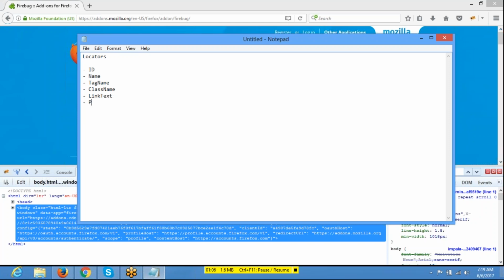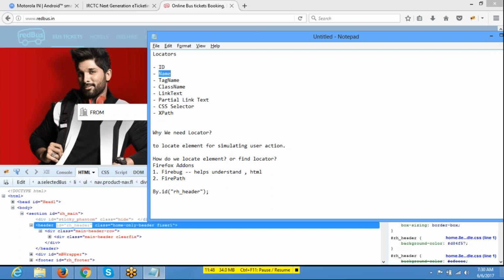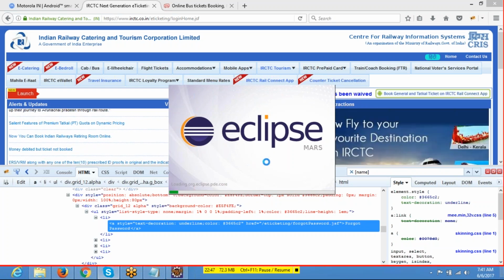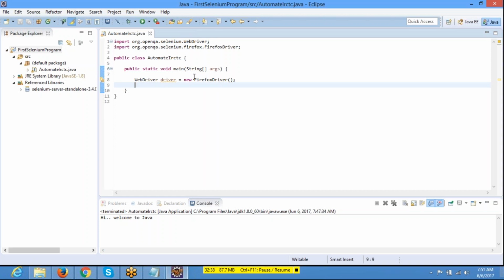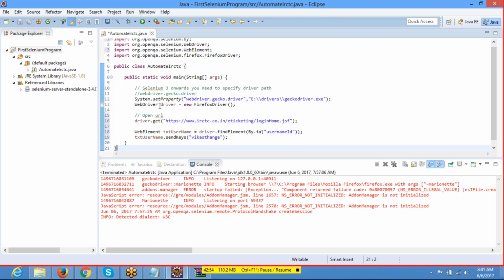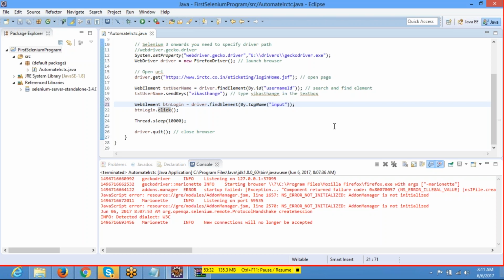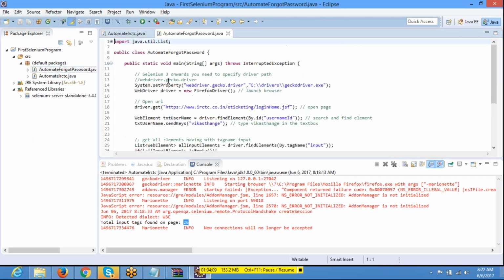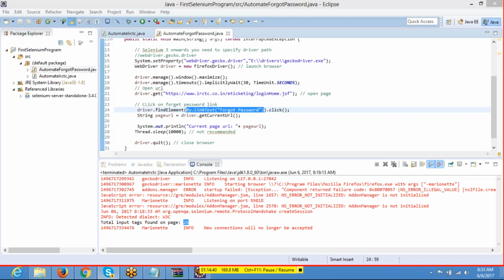Selenium Day 2 - Locators & First WebDriver Program